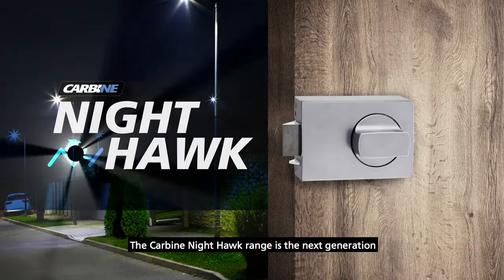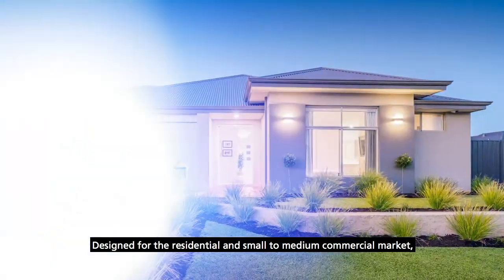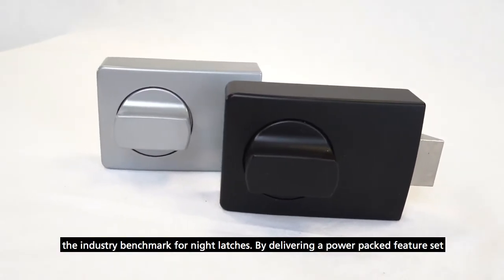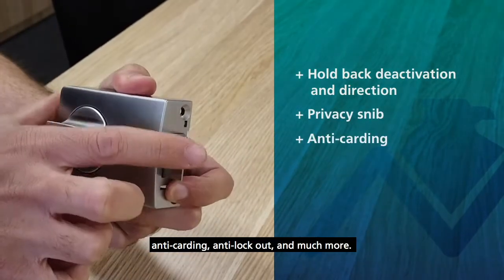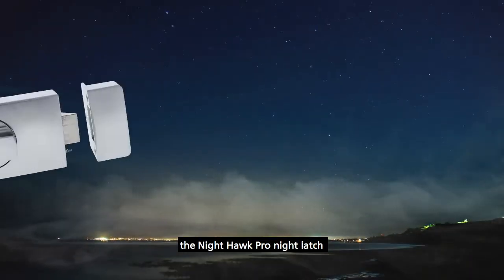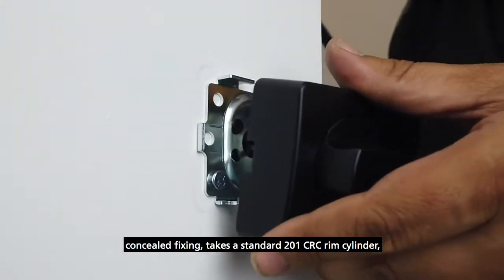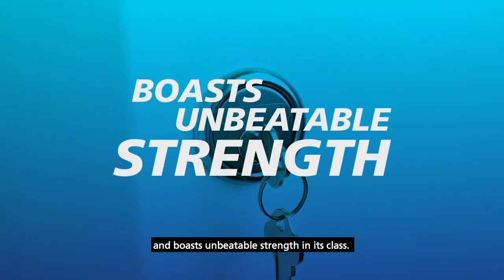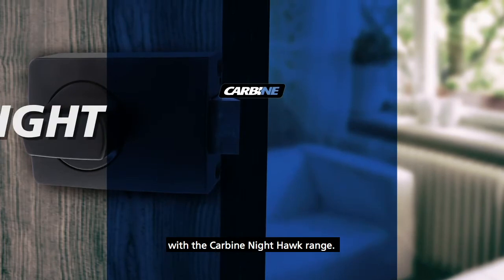Carbine Night Hawk Night Latch Range Short Overview Video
Carbine Night Hawk - the next generation of rim lock night latches that are up to 5 times stronger than your standard night latch. Designed and engineered with a focus on added strength, increased security, exceptional new features to allow for a seamless user experience, and modern aesthetics to complement the latest trends including a matte black finish. The Night Hawk range also provides significant functionality upgrades over other night latches in the market.